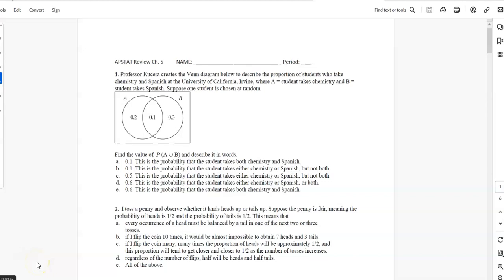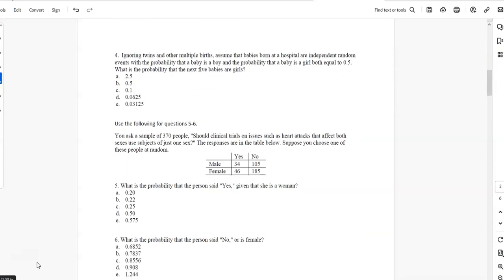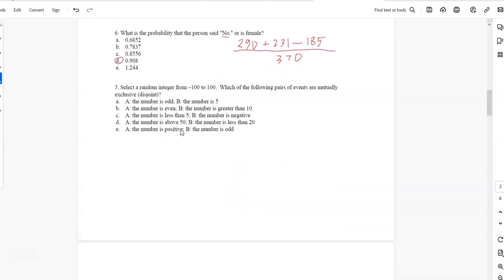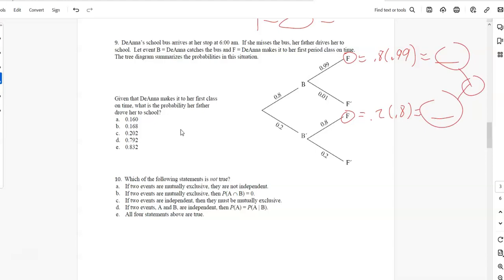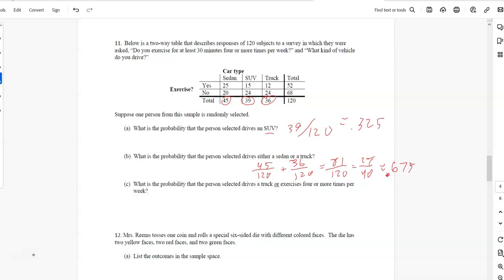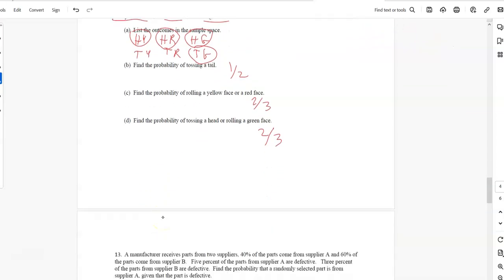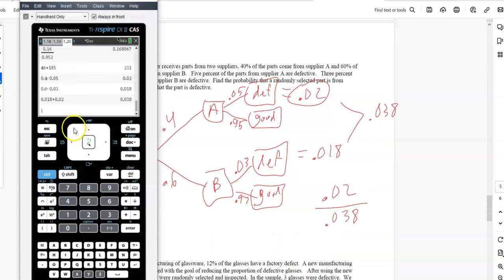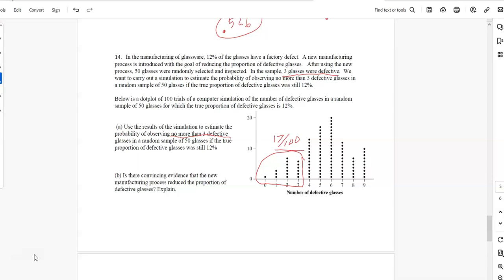APSTAT Review Ch 5